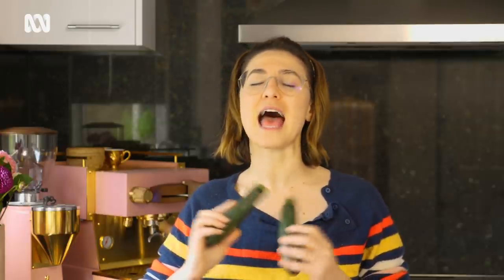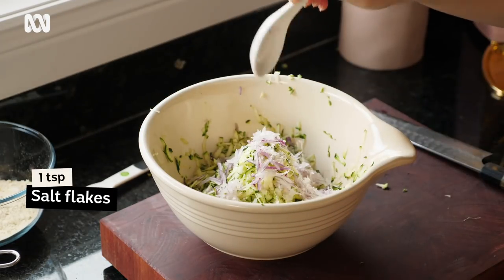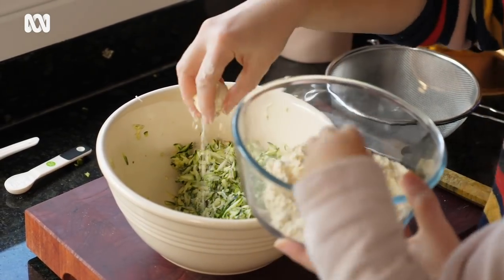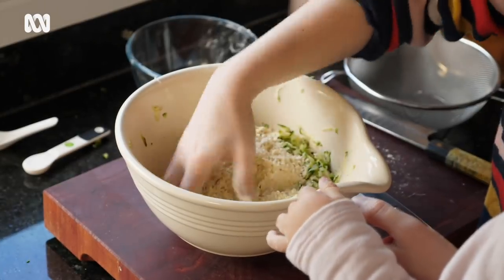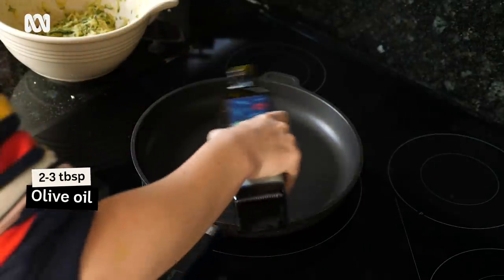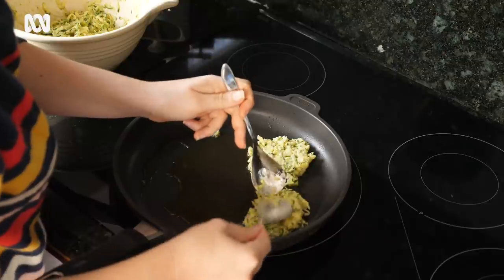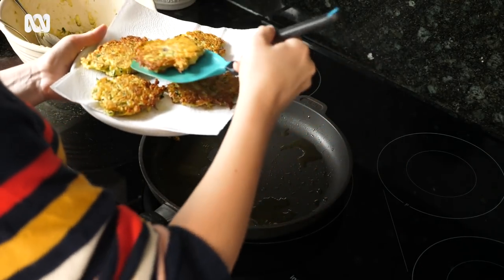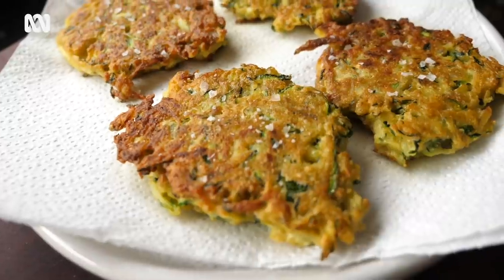How to make gluten-free, dairy-free and egg-free zucchini fritters | Everyday Food | ABC Australia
These delicious zucchini fritters are gluten-free, dairy-free, egg-free and only use 5 ingredients! Plus, if you left the onions out, it’s even FODMAPs friendly, making these an absolute Free-For-All for anyone with dietaries and everyone who loves a fritter.